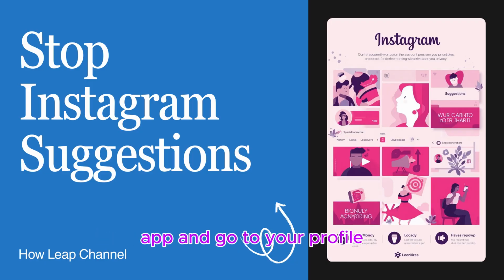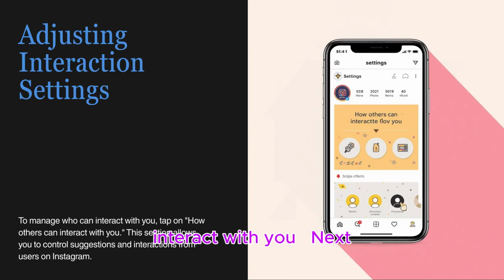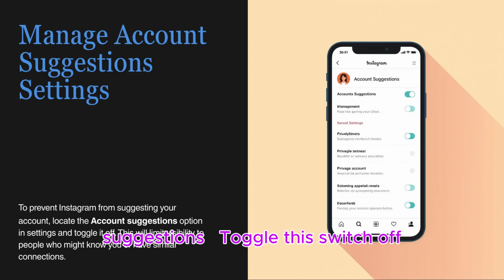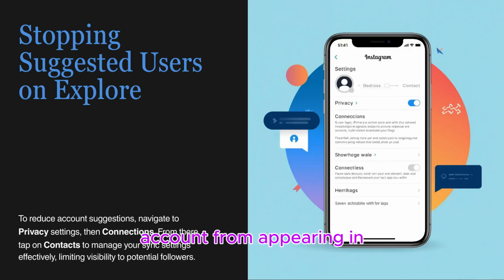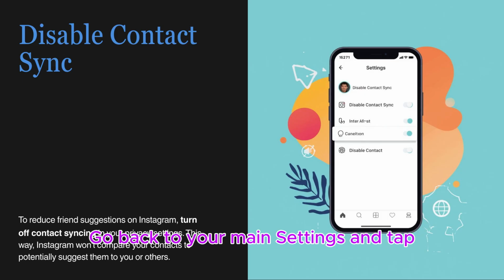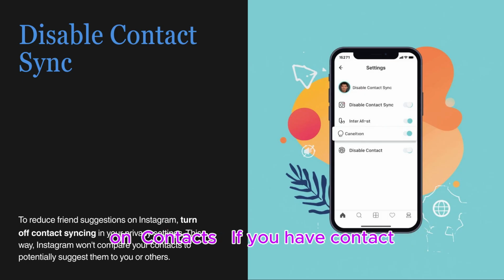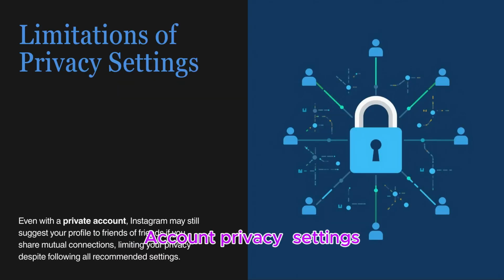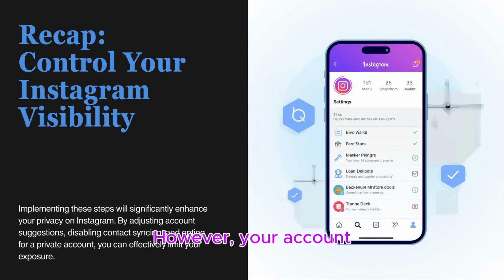How to Stop Your Instagram Account from Being Suggested?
Enhance your account privacy with our essential guide on **How to Stop Your Instagram Account from Being Suggested?**, where we provide a detailed walkthrough on exactly **how to stop your Instagram account from being suggested?**. This straightforward tutorial from How Leap covers every necessary step for **how to stop your Instagram account from being suggested?**, teaching you the precise method of navigating to your profile, accessing Settings and Privacy, going to "Similar account suggestions," and toggling off the feature to permanently stop your Instagram account from being suggested to others. We explore how this setting affects your profile visibility, the difference between public and private accounts regarding discoverability, and how to manage your contact syncing to further control your audience. At How Leap, we simplify complex privacy settings into actionable steps. If this guide effectively showed you **how to stop your Instagram account from being suggested?**, please support us by liking this video, subscribing to How Leap for more essential social media privacy tutorials, and hitting the bell for our latest updates.